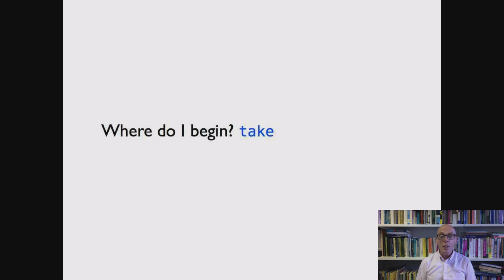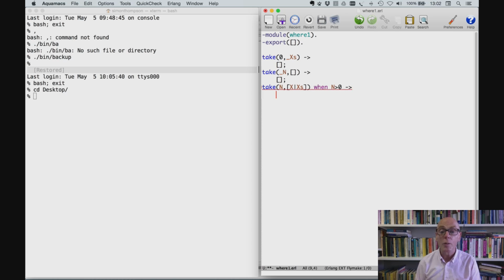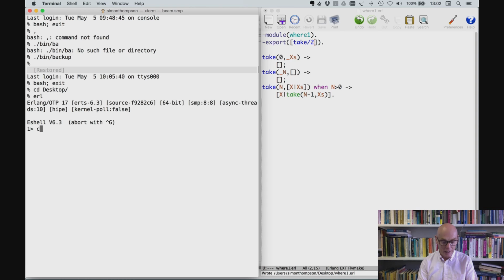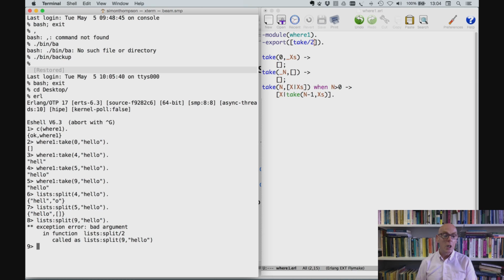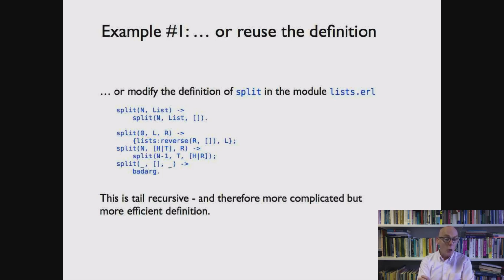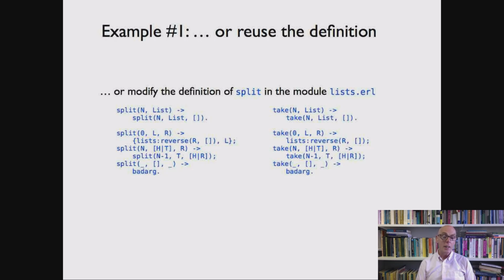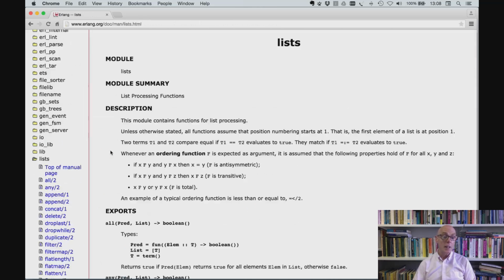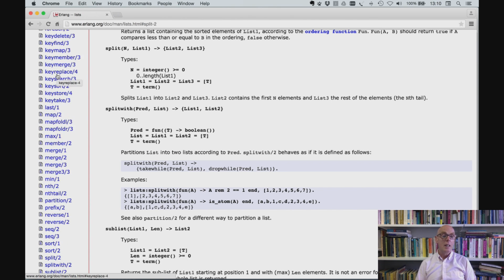Week 2 2.3 Defining 'take' - feedback